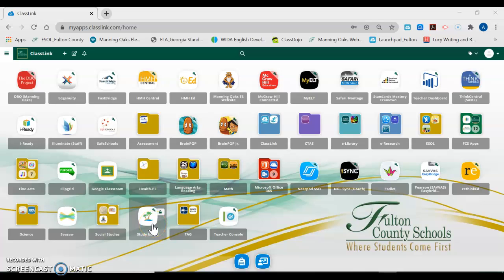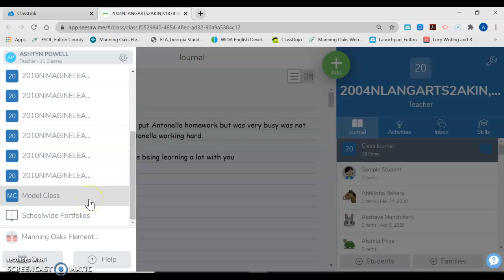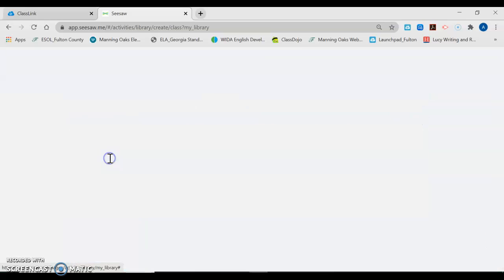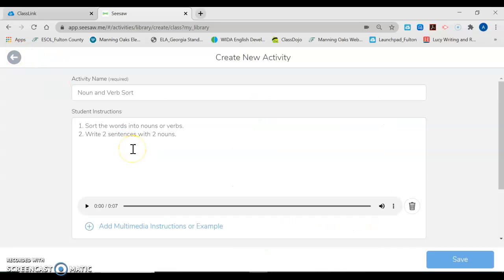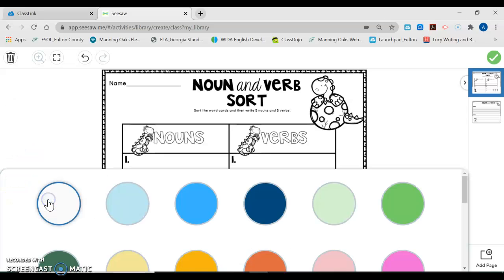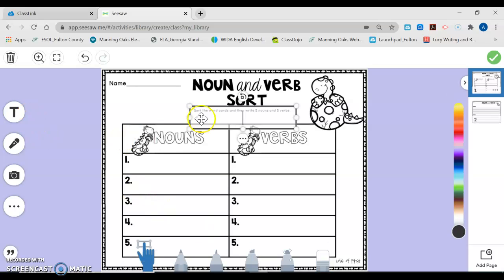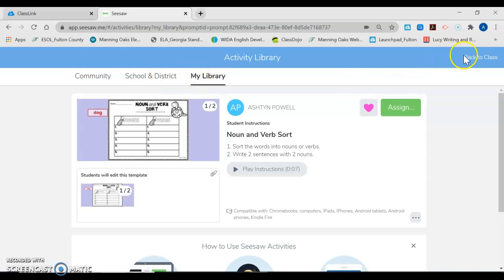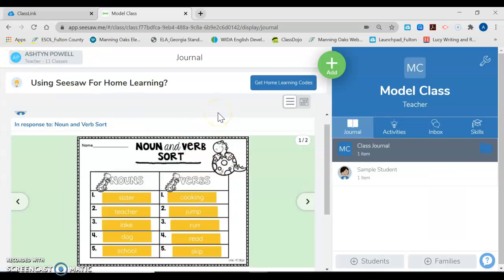Seesaw: Basic Information Tutorial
This video is a screencast about Seesaw. Topics covered in this video are how to access Seesaw, creating an assignment in Seesaw, and providing student feedback within the platform.